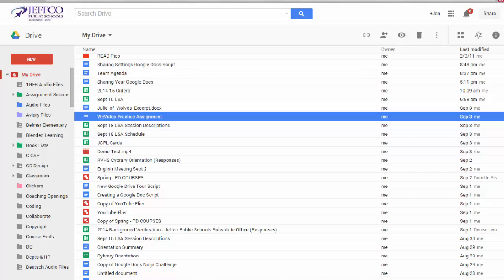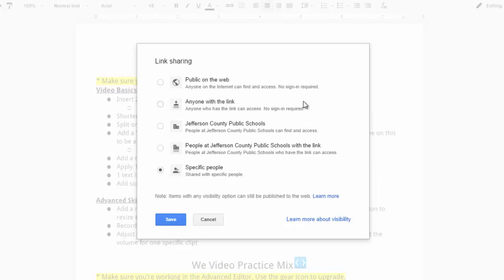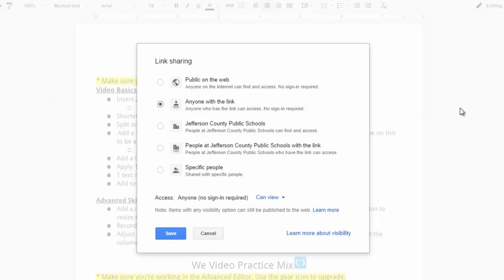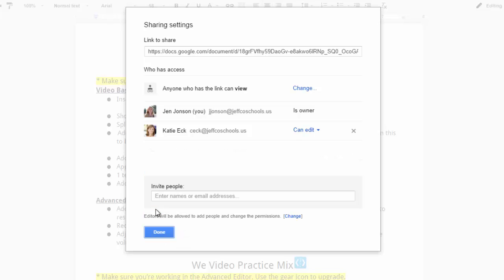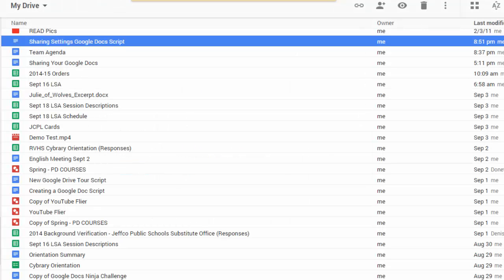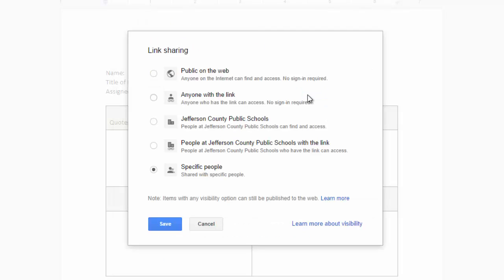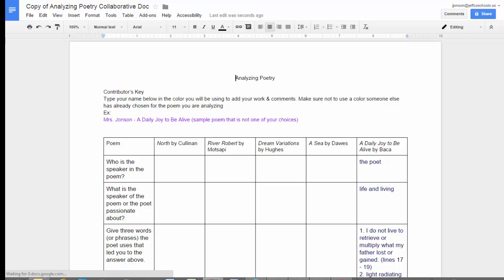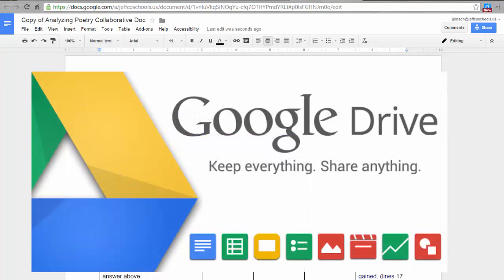Google Doc and Drive Sharing Settings & Classroom Uses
Learn how to use the various sharing settings in Google to efficiently share items with your students and your colleagues.